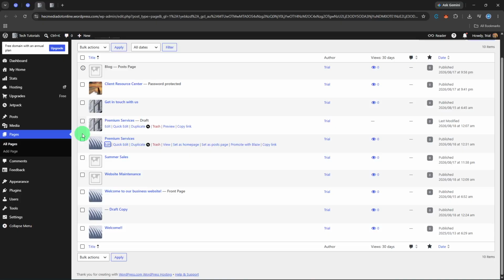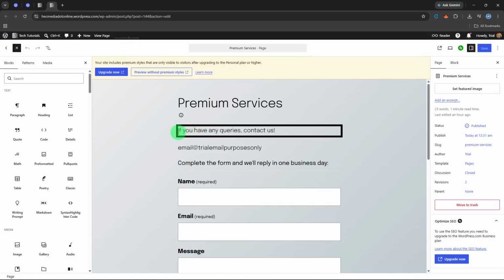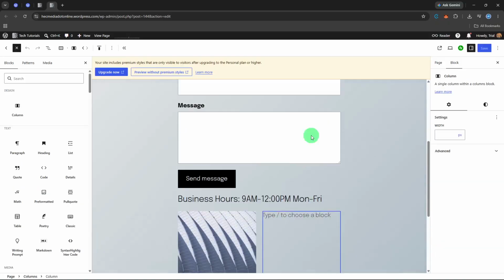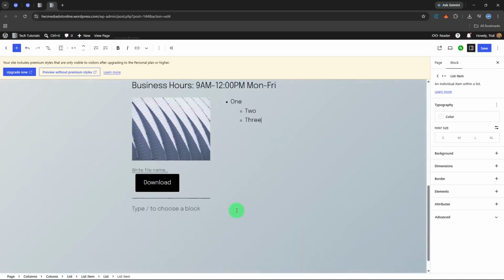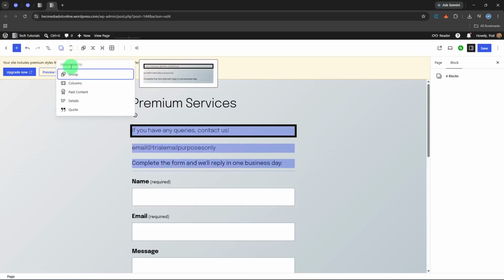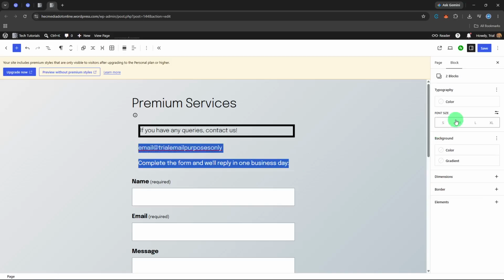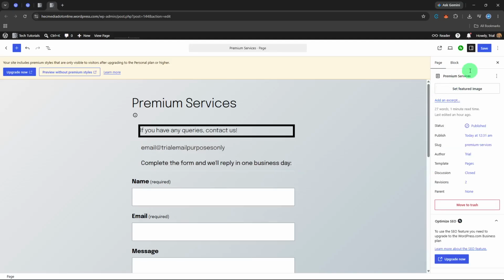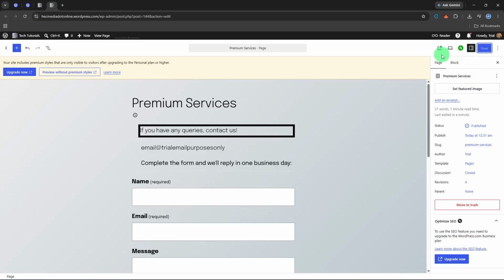How To Indent Text In WordPress [Easy Hack]